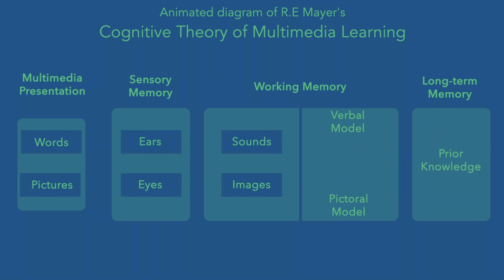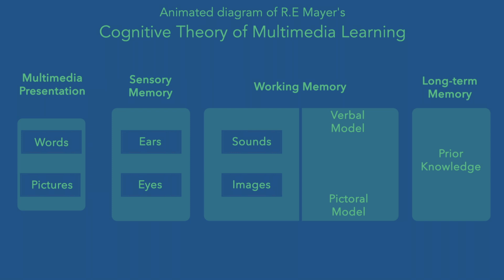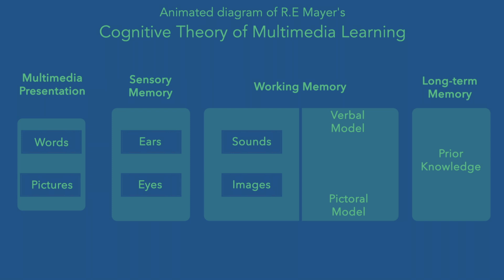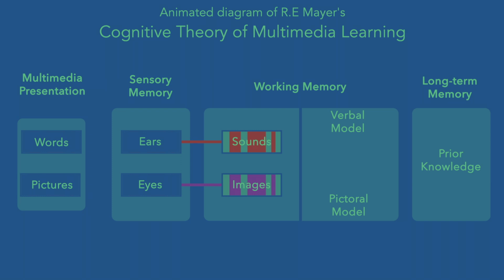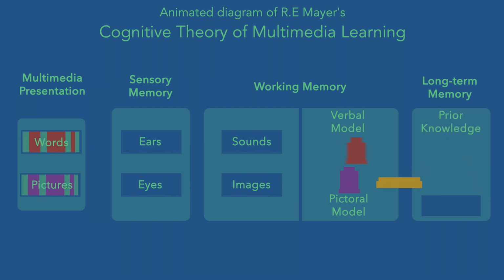The Temporal Contiguity Principle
Is there anything more annoying than watching a movie with the audio not in sync!? Well, similar issues can present themselves with learning material, and it can be just as annoying (if not more!!).

In this video I cover the temporal contiguity principle and explain why and how to keep what you are saying and showing synchronised.

This video will bring us to the end of the first section in this mini series. It'll conclude the section on reducing extraneous processing.

Mayer, R. E., & Anderson, R. B. (1991). Animations need narrations: An experimental test of a dualcoding hypothesis. Journal of Educational Psychology, 83, 484-490.

Mayer, R. E. (2009). Multimedia learning (2nd ed). New York: Cambridge University Press.

Mayer, R. E. , & Fiorella, L. (in press). Principles for reducing extraneous processing in multimedia learning: Coherence, signaling, redundancy, spatial contiguity, and temporal contiguity principles. In R. E. Mayer (Ed.), The Cambridge handbook of multimedia learning. New York: Cambridge University Press.

TIME STAMPS:
00:00 Intro
00:08 Scenario
00:56 Example
02:25 Definition
02:35 Explanation and research
02:59 The good example
03:50 Using the principle
04:12 Summary and outro

Join me as I dive deeper into discovering how we go about learning.